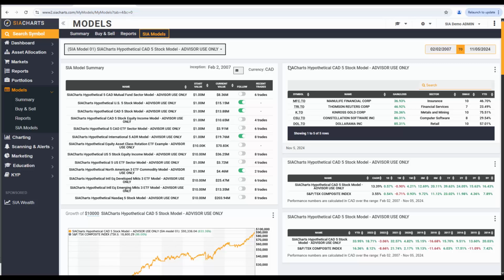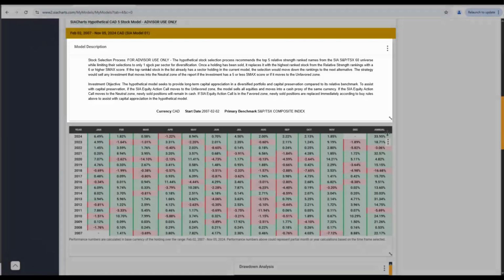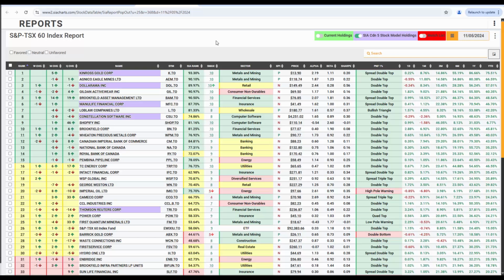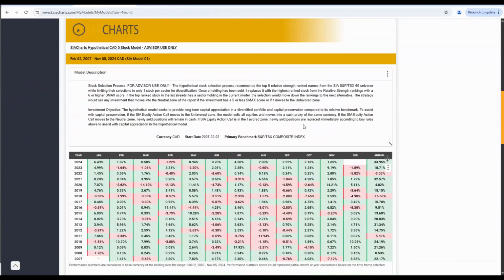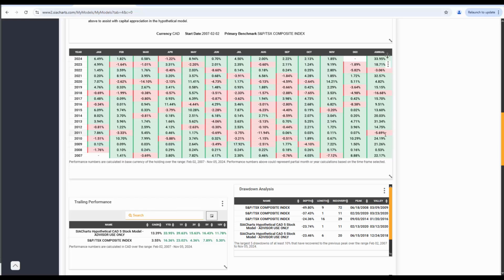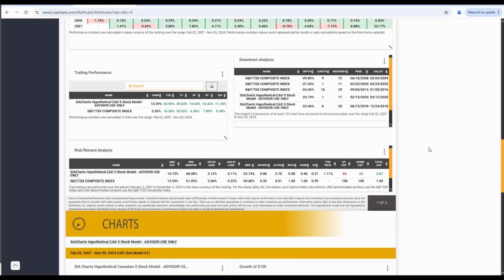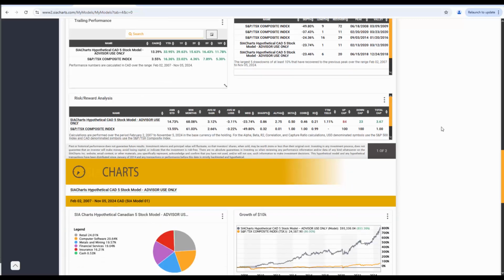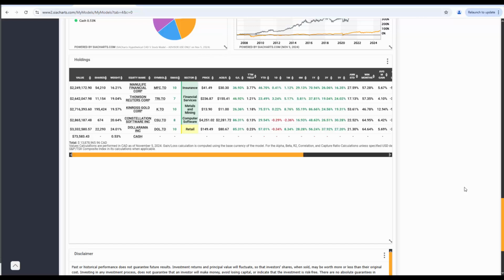SIA Feature - Canadian 5 Stock Model Strategy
See what you might be missing with this outperforming strategy! Learn more about the SIA Hypothetical Canadian 5 Stock Model strategy that concentrates on the top liquid companies in Canada.  This strategy has been sending out live trade alerts for over 10 years generating great outperformance returns and risk-adjusted metrics as a solution in the Canadian large cap space.